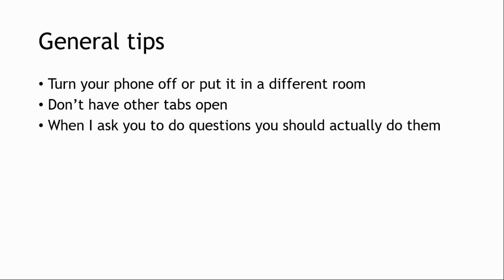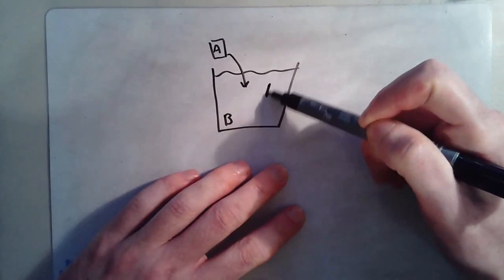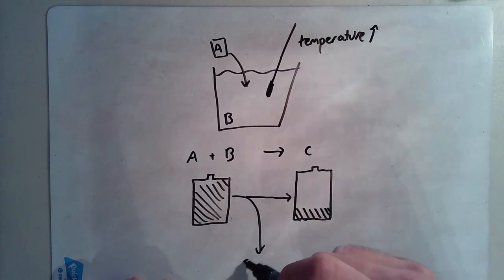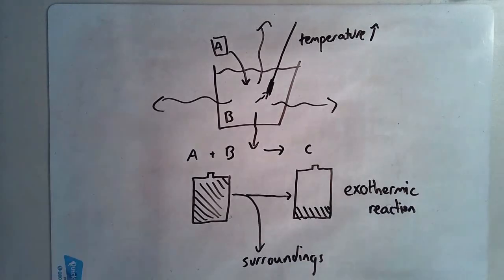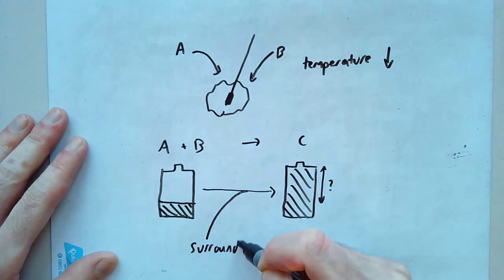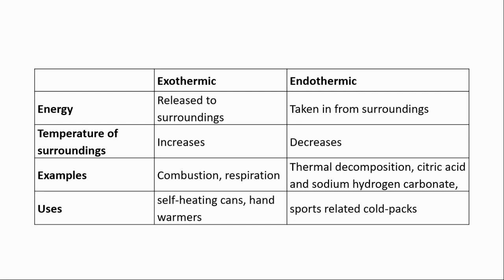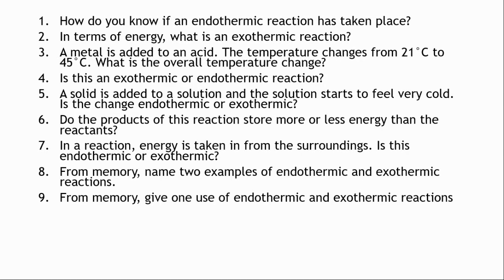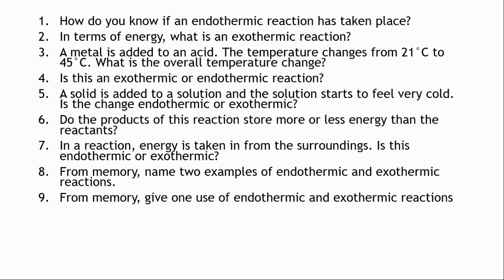GCSE Chemistry: Energy changes 1, Endothermic and exothermic reactions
This video introduces the Energy Changes topic and endo and exothermic reactions.